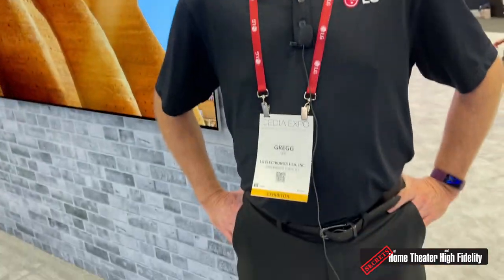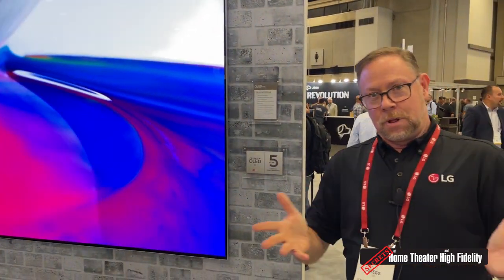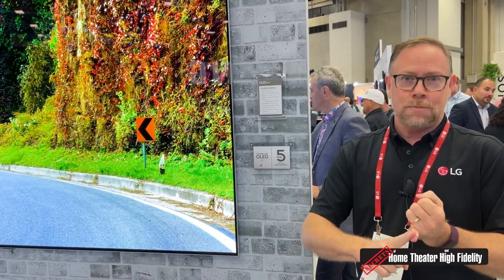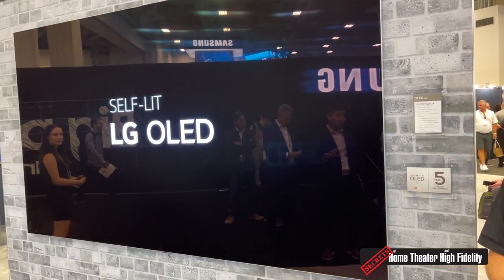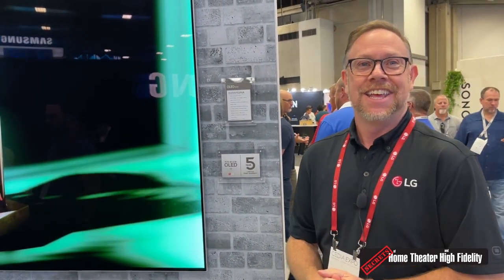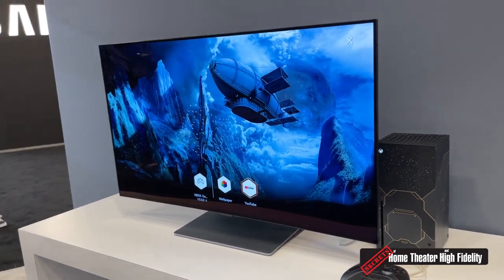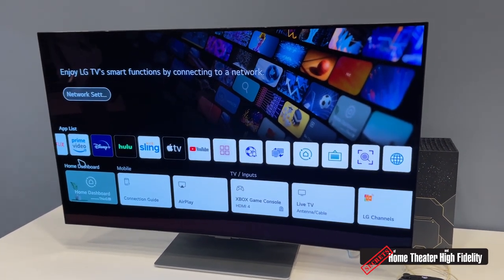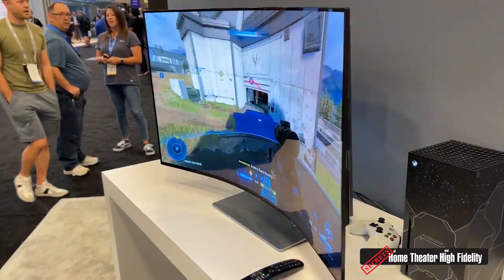LG Electronics CEDIA 2022 Show Report